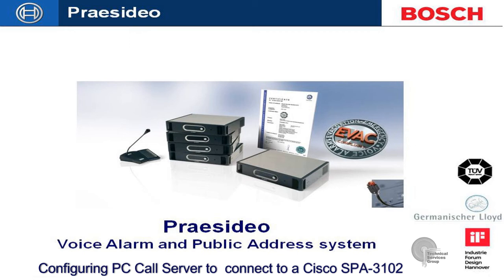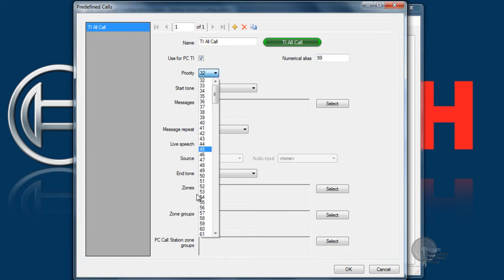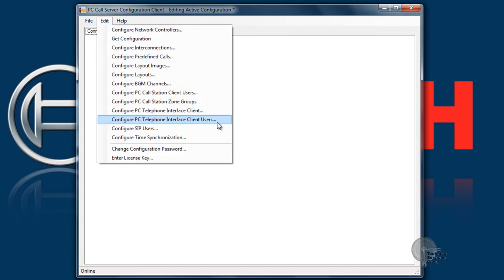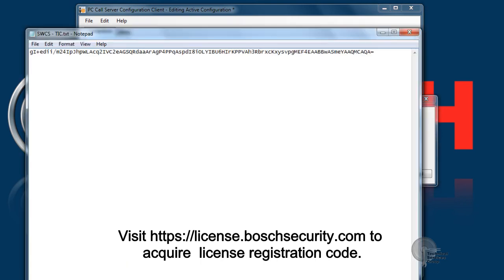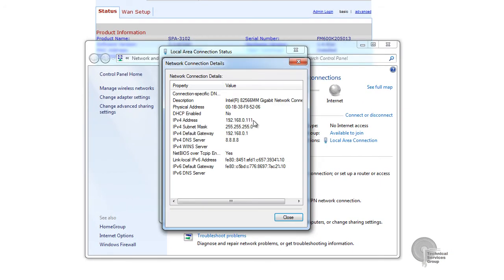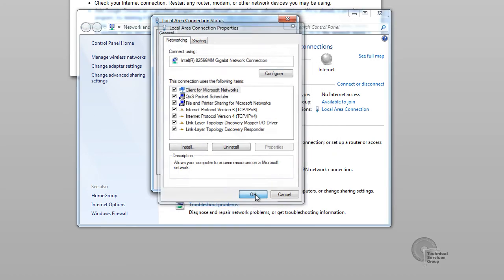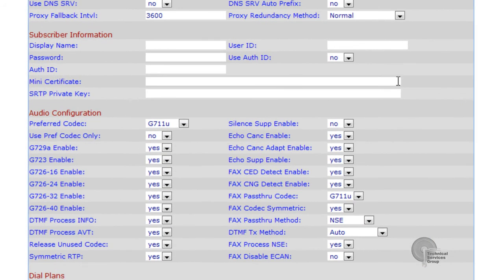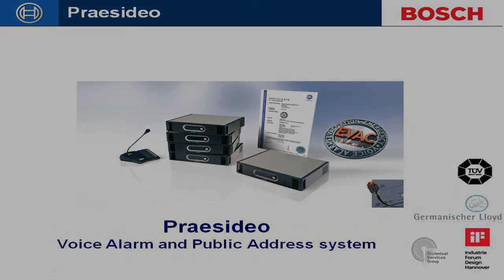PCCS to SPA-3102.avi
Video tutorial showing the configuration steps to connect the Bosch Praesideo PC Call Server to a Cisco SPA-3102.